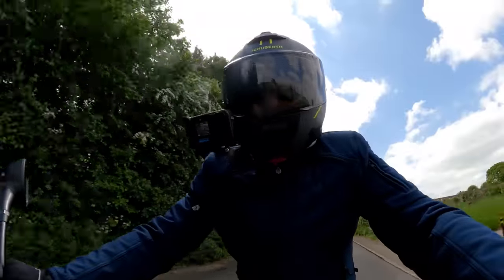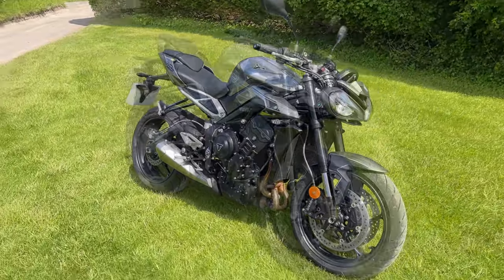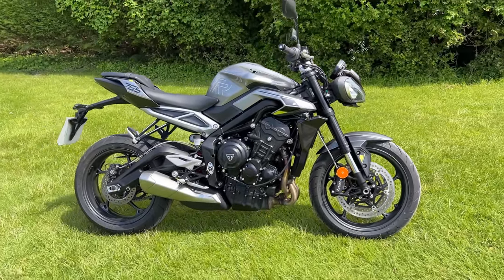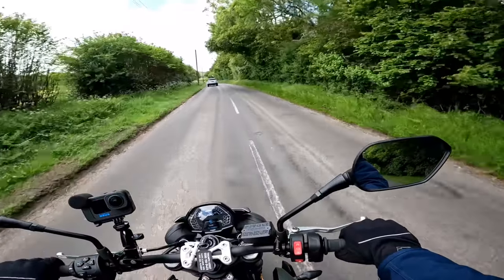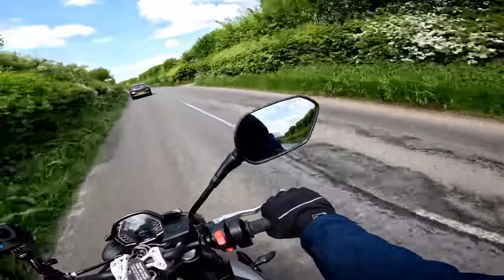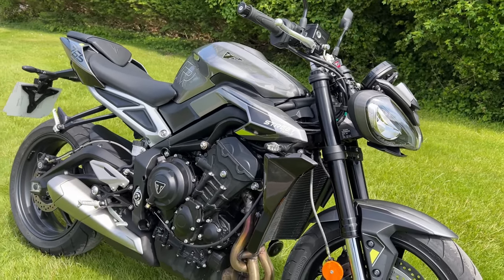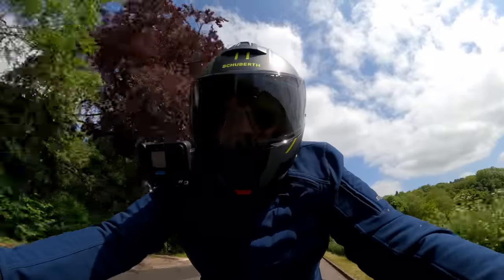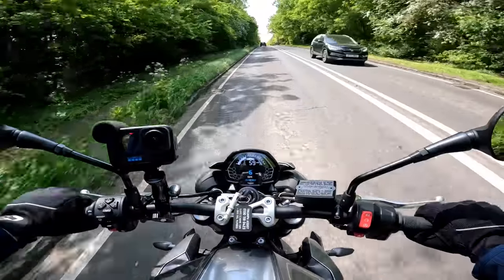2023 Triumph StreetTriple 765 R Review - First Ride!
2023 Triumph StreetTriple 765 R Review - First Ride! As an ex-owner of an older Street Triple I was very much looking forward to riding the brand new 2023 models, here's my first rise review of the New Street Triple R.